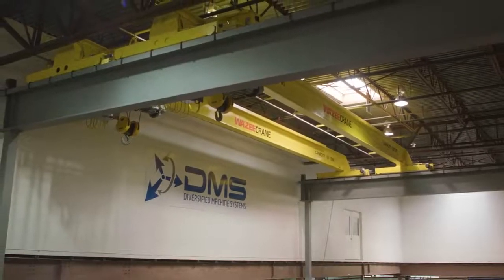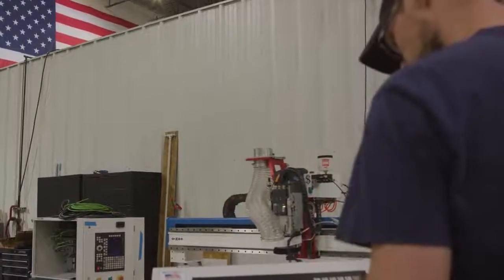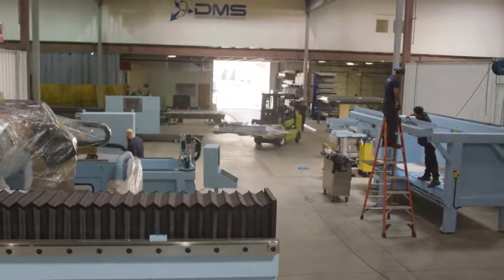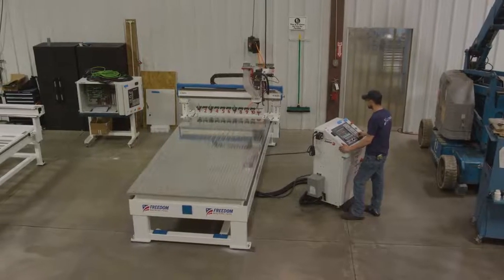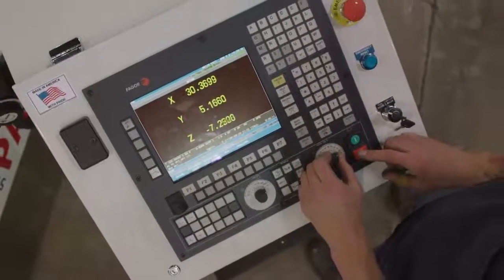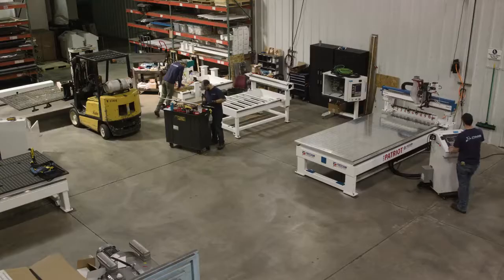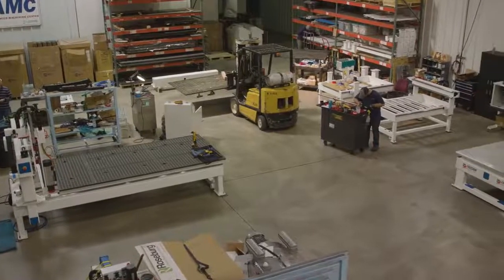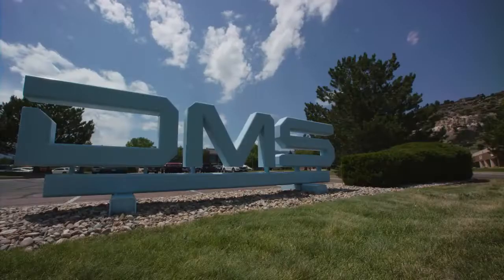Freedom Machine Tool